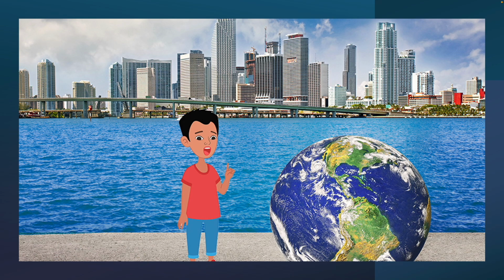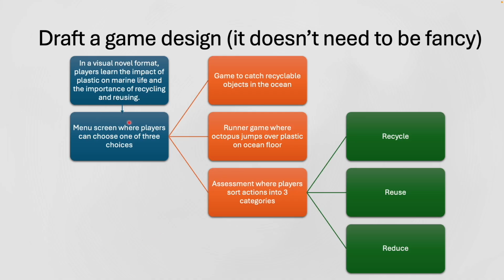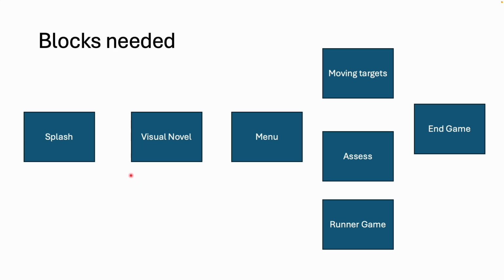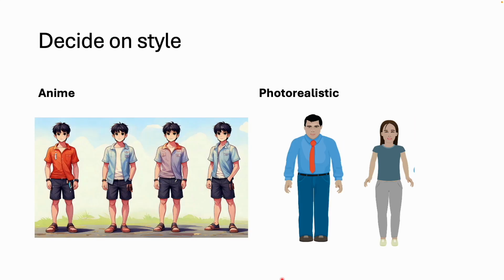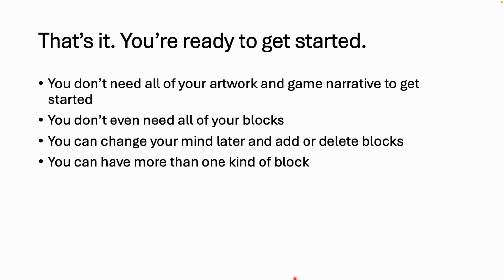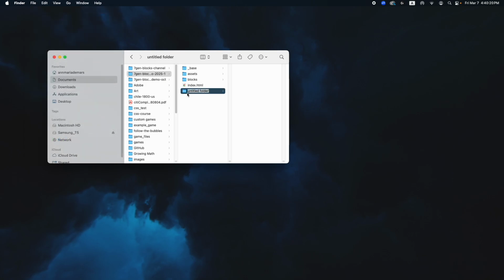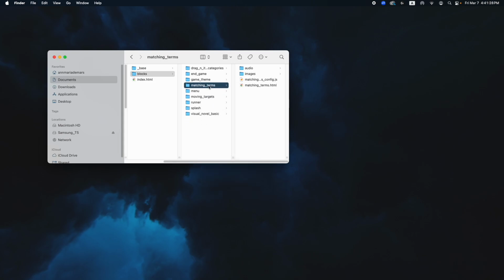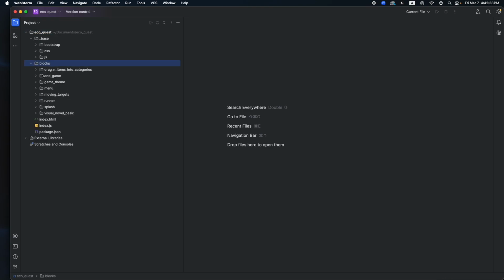Getting started: Game design and game structure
Before you start coding, take 30 minutes to lay out your overall game design. Once that is decided, select some of your artwork, copy the blocks you need for your game and you're ready to start.